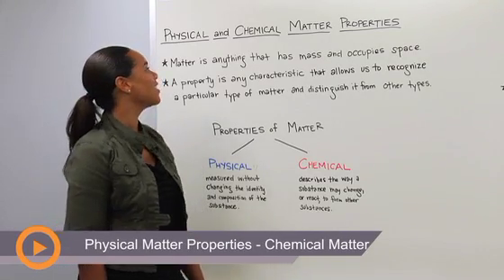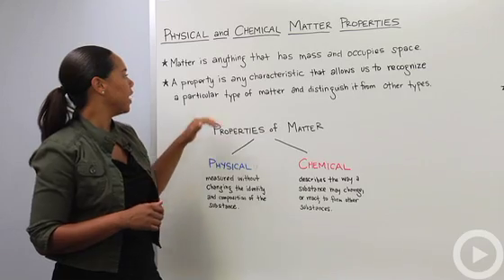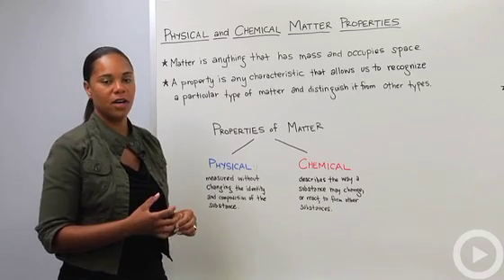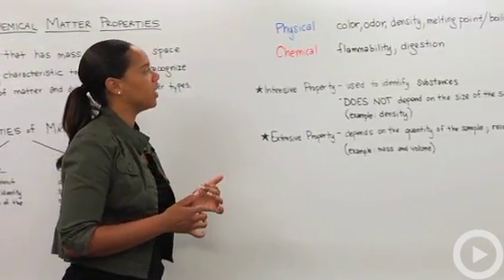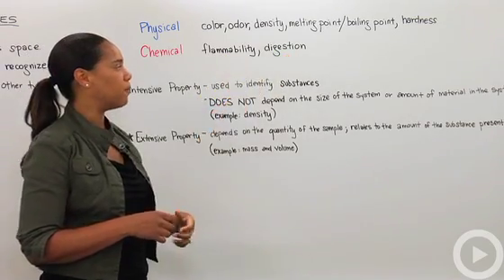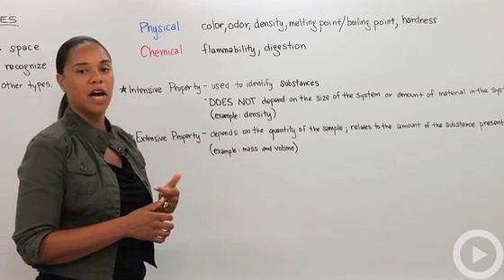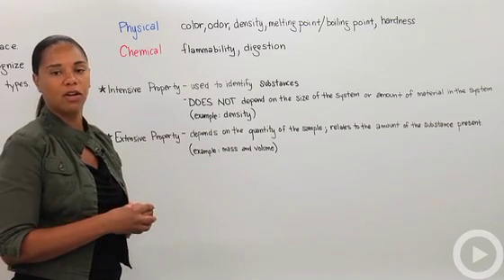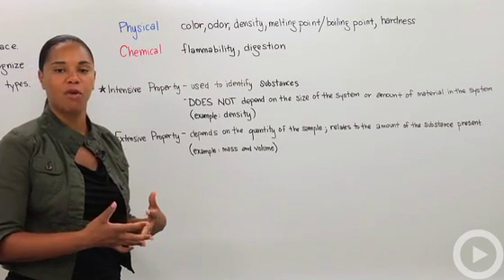Physical Matter Properties - Chemical Matter Properties